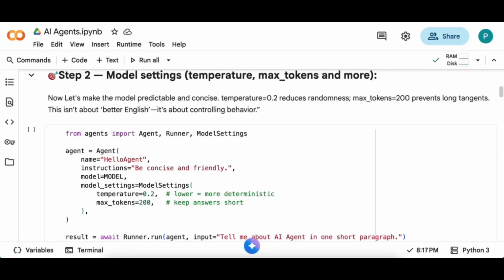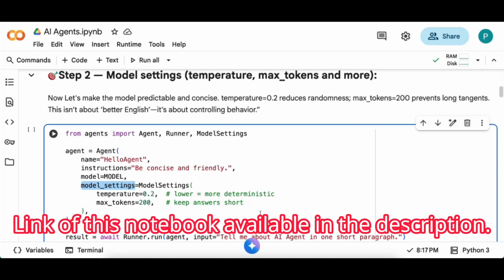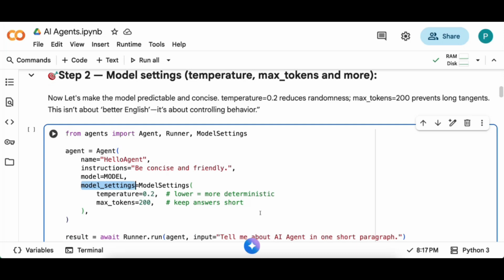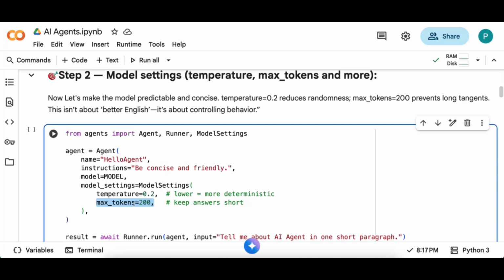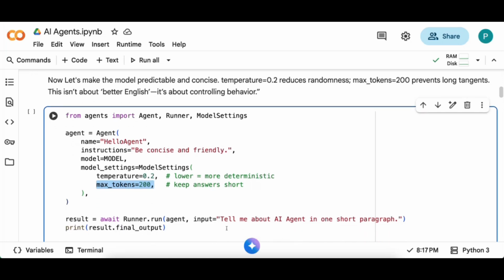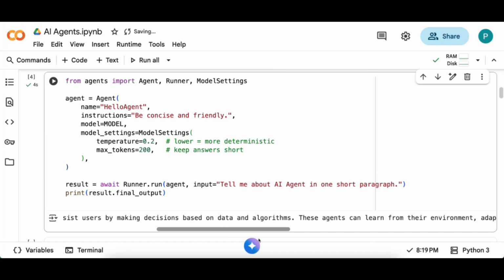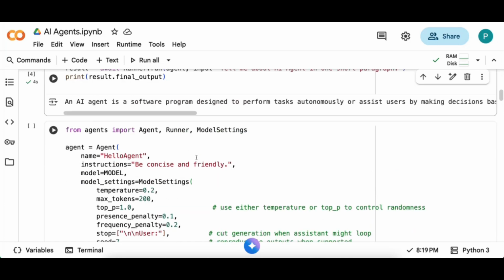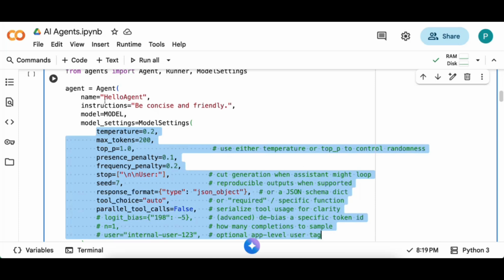How to tune model parameters inside AI agent.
This video is part of my Masterclass course on Udemy "Mastering AI agents with OpenAI Agent SDK"

In this lecture, we will see how tune model parameters inside ai agent using model setting option. We will implement agent memory using OpenAI Agents SDK.

We will cover:
1 - Model parameter setting inside agent

This is the link of the google colab used in this course.

Happy Learning,
Pramod Singh